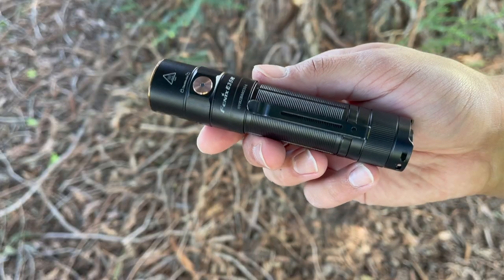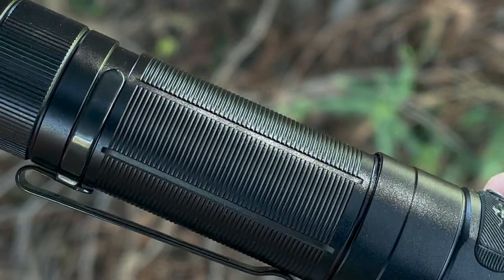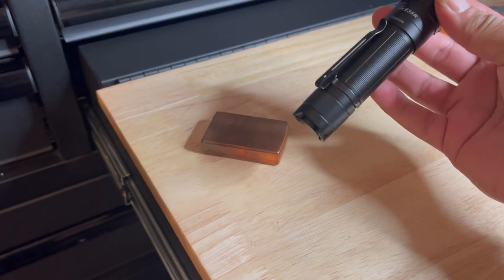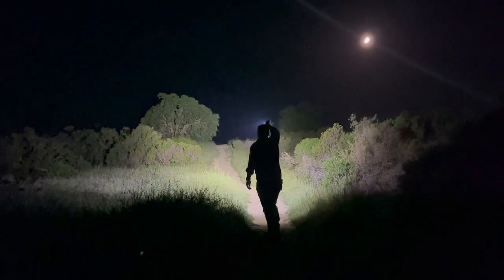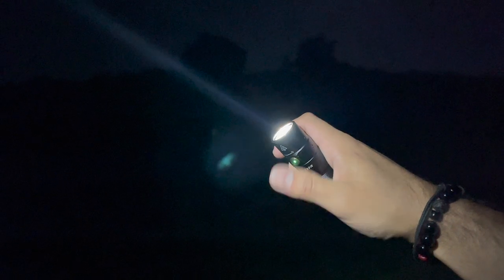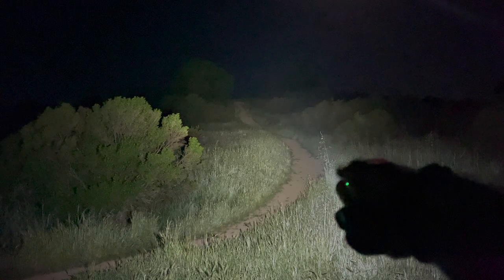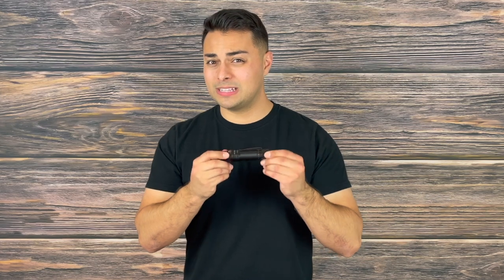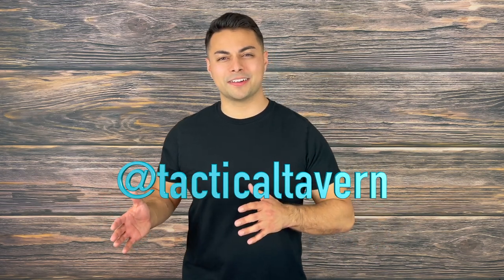NEW 3100 LUMENS Fenix E35R Flashlight for Everyday Carry | EDC upgrades?!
Welcome to the Tactical Tavern! I am your host Tomas Alas and in this video we are reviewing the Fenix E35R Flashlight. This is their latest release and it has some upgraded new features to enhance the output, beam,  carry, and versatility. We are going to see what this light has to offer you. Going over the pros and the cons to help you decide if this is right for your everyday carry, outdoor adventure, or next tactical mission!

Fenix E35R Flashlight is one of the newest flashlights from Fenix! It offers a max output of 3100 lumens and 260 meters of beam distance from a compact and streamlined package! This light has multiple modes and settings to shed some light on your daily tasks. We are going to go over all the features this light has to offer and look closely at the capabilities and limitations of this light to find out if it is right for your every day carry, outdoor adventure, or next tactical mission!